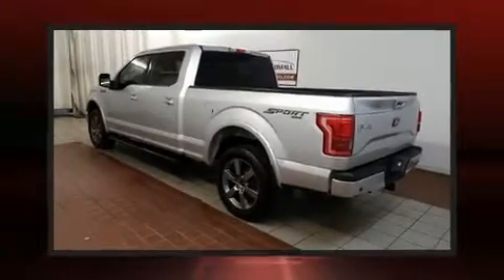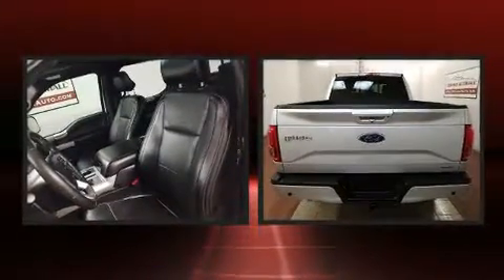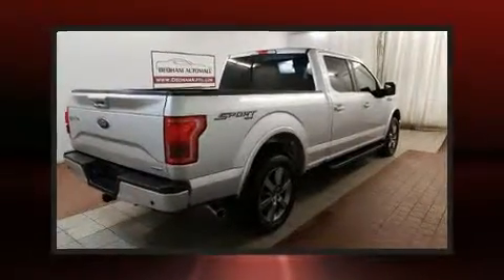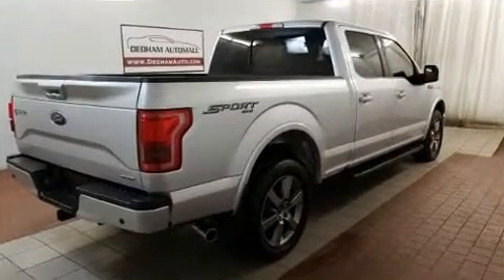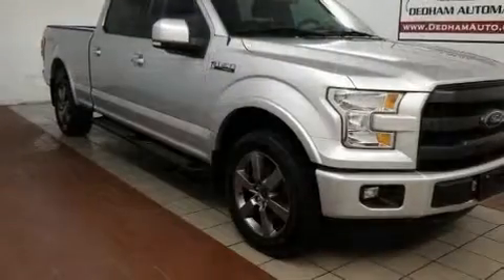2016 Ford F-150 Lariat in Dedham, MA 02026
You can expect a lot from the 2016 Ford F-150. It features an automatic transmission, 4-wheel drive, and 5 liter 8 cylinder engine. All of the premium features expected of a Ford are offered, including: delay-off headlights, a tachometer, variably intermittent wipers, a rear step bumper, air conditioning, telescoping steering wheel, and much more. Ford also prioritized safety and security by including: head curtain airbags, front side impact airbags, traction control, brake assist, ignition disabling, and 4 wheel disc brakes with ABS. With electronic stability control supplementing mechanical systems, you'll maintain precise command of the roadway. We pride ourselves in the quality that we offer on all of our vehicles. Please don't hesitate to give us a call.